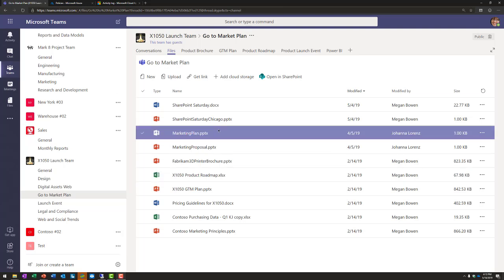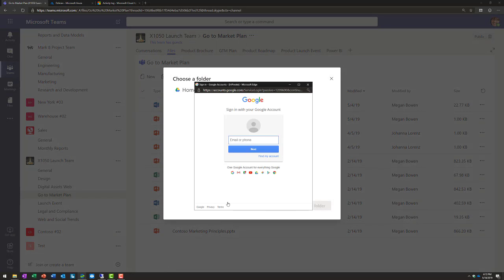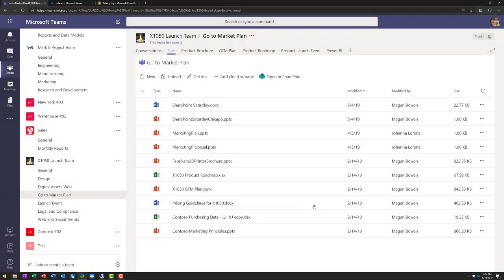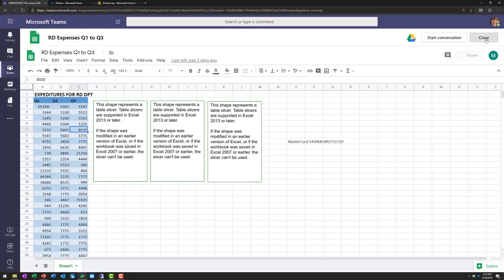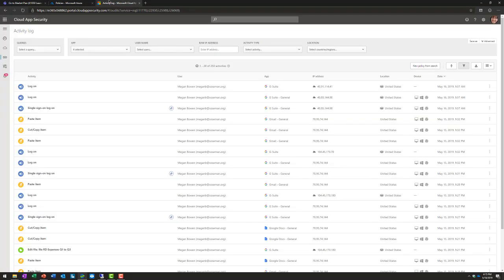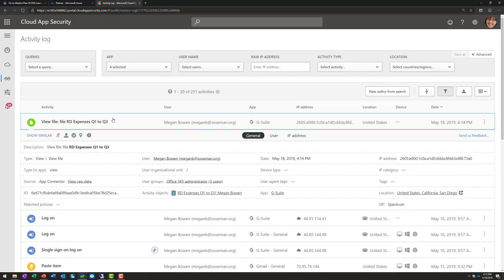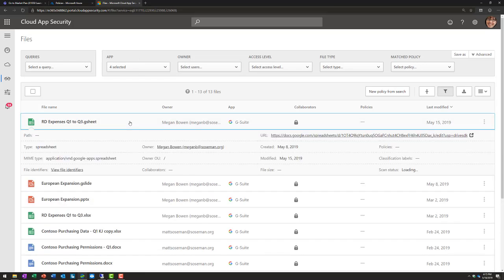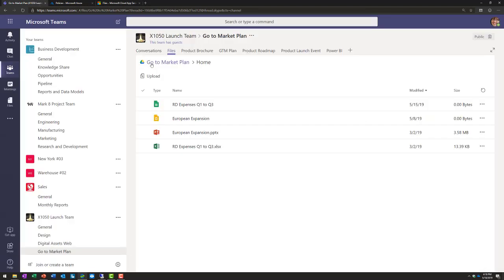Security & Compliance in Microsoft Teams: Cloud App Security & 3rd Party Storage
How can I enforce compliance when a 3rd party storage is used in Microsoft Teams? Join us as we explore how to monitor/audit and enforce policy using Microsoft Cloud App Security on 3rd party storage in Microsoft Teams.